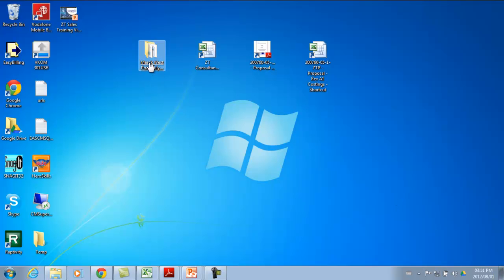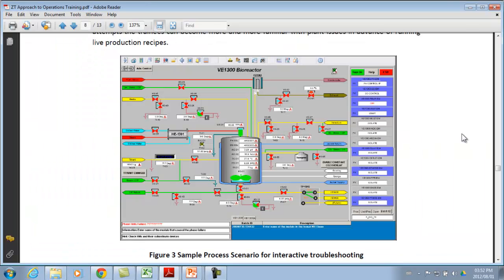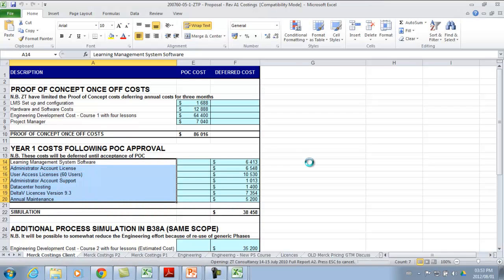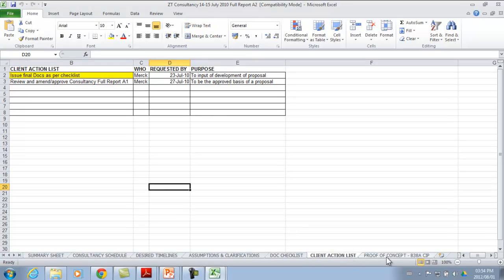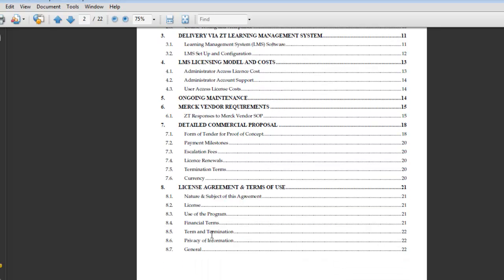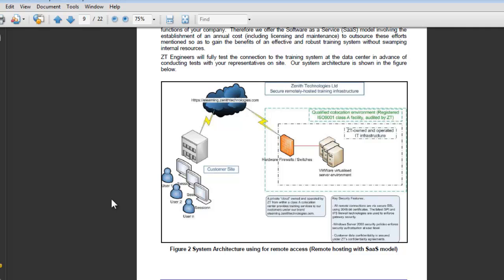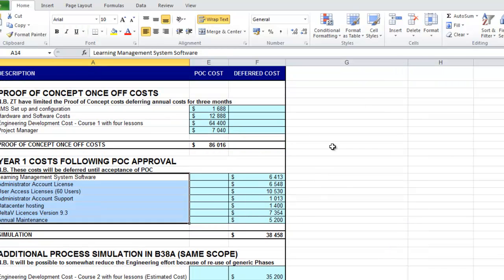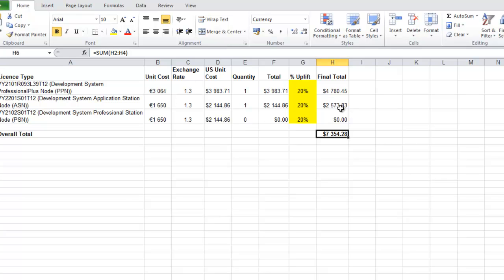ZT Sales Training Video1 - Merck Process Sim Case Study